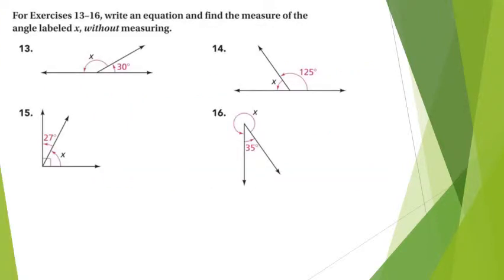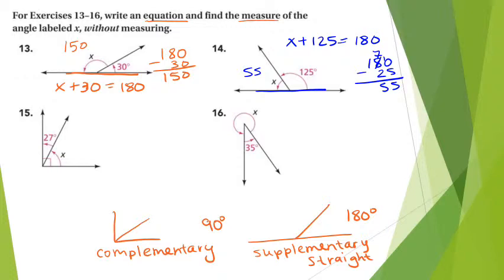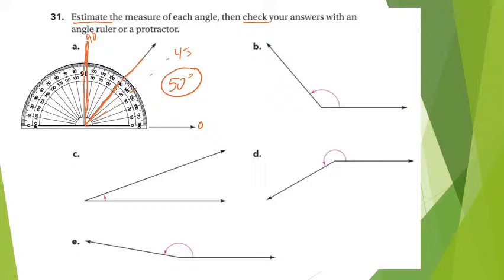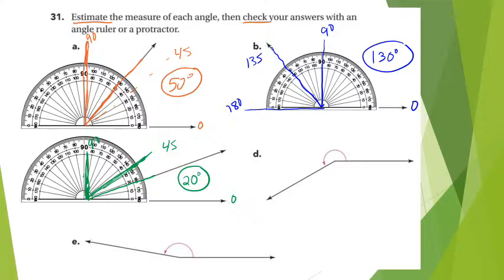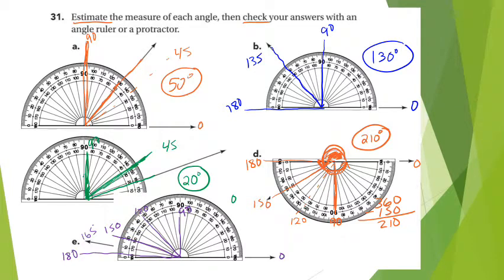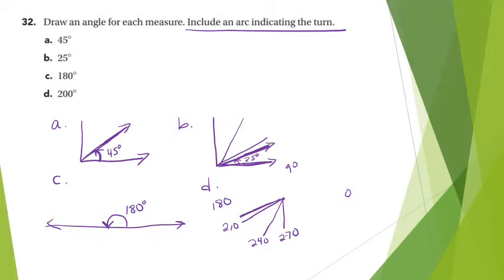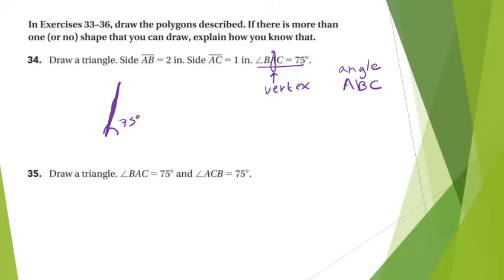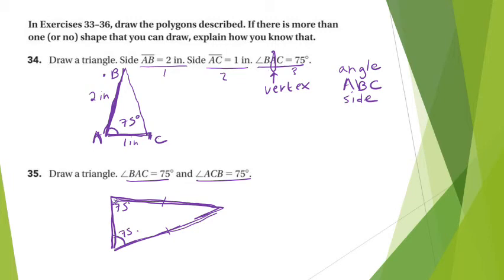SD 1 5 HW Support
Shapes and Designs Homework Support